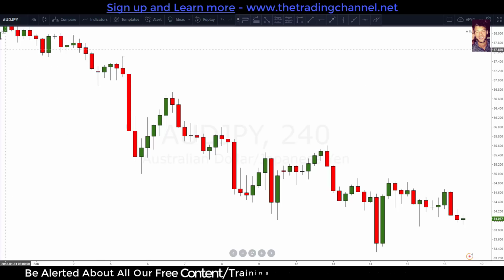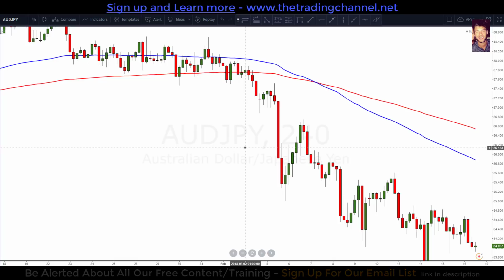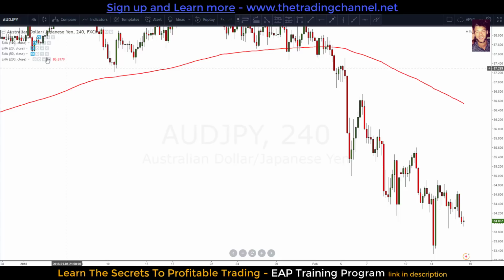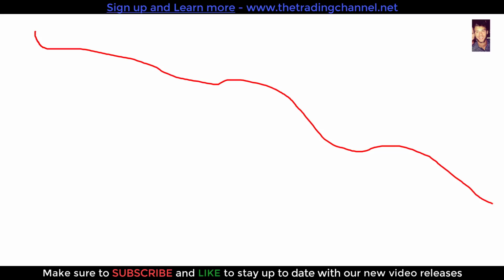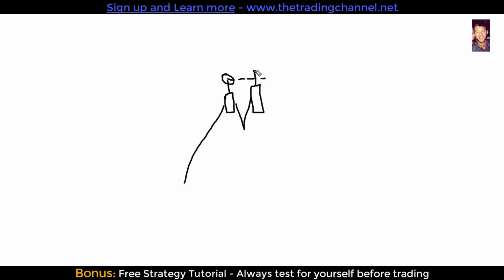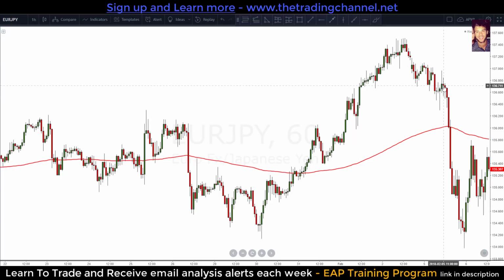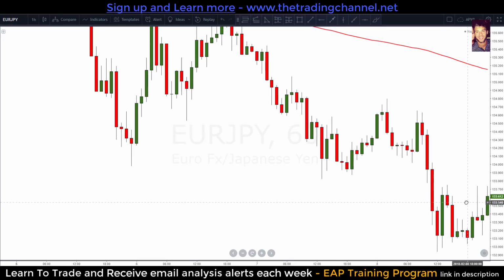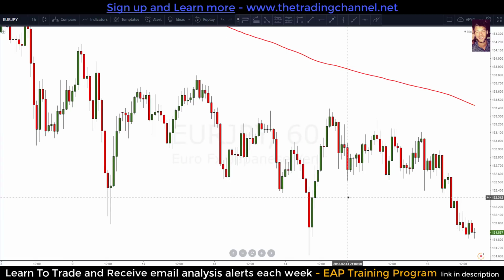Top 3 Trend Trading Secrets / How To TRADE Trending MARKETS / With Rules Based Trading